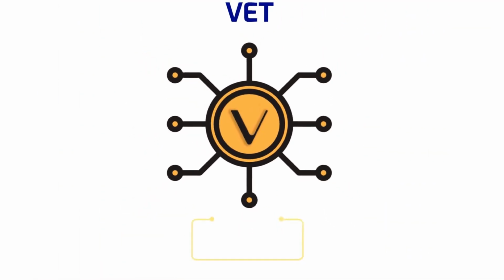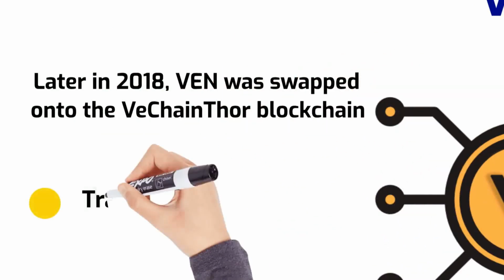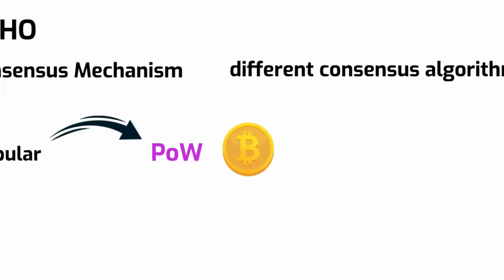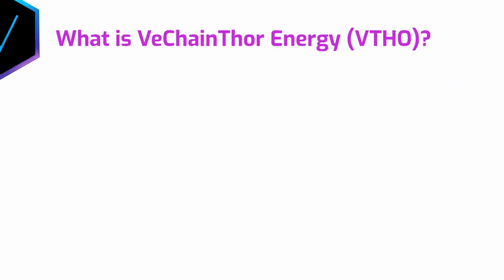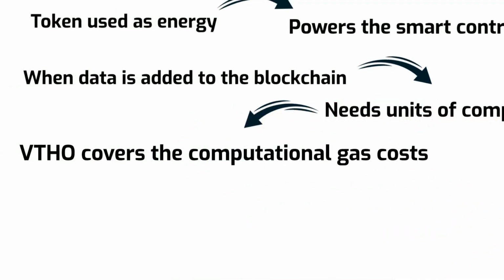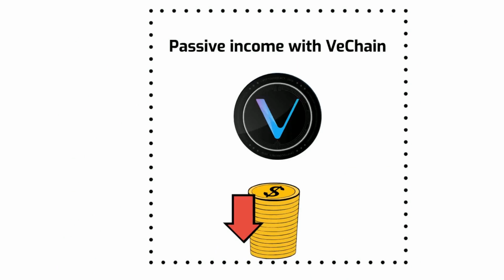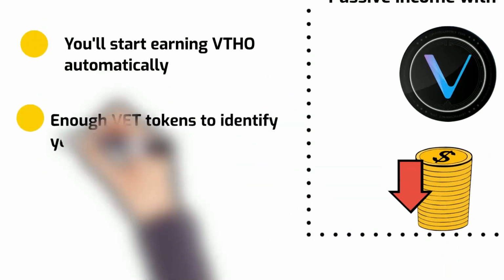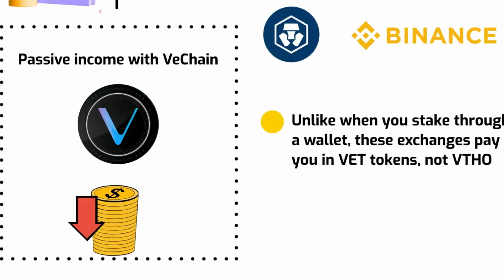VET Vechain - How does it make millionaires? What are VET & VechainThor? VET Vechain VTHO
The Vechain platform operates with two distinct tokens. The VeChain Token (VET Vechain) is one of two native cryptos. The other one is VeChainThor  (VTHO), but it is the VET cryptocurrency that is the  best known.
Don’t miss the Daily Crypto Learning Videos on Crypto Marker:
The VeChain blockchain is a network that is designed to allow people and companies to make use of decentralised apps (DApps) to deliver better services and gain an understanding of their own products.
Today I’m going to explain what Vechain and VechainThor are and how you can earn passive income with Vechain. I’ll also talk about a different consensus algorithm used by Vechain  and  the traditional and new way to stake Vechain. Let’s dive in.
VeChain (VET) is the native token operating on the VeChainThor, a public layer-1 blockchain. VET was formerly launched as VEN, an ERC-20 token, on the Ethereum blockchain. Later in 2018, VEN was swapped onto the VeChainThor blockchain. This token can transfer value across the blockchain and trigger smart contracts. It is also how users pay for transactions on Dapps that function on the VeChain blockchain.
To validate transactions, VET supply chain management blockchain uses a different consensus algorithm. The most popular consensus algorithms are proof of work, first used by Bitcoin (CRYPTO:BTC), and proof of stake, which is more efficient.
VeChain uses proof of authority. A fixed number of known validators, called Authority Masternodes, are responsible for confirming transactions. Any party who wants to be an Authority Masternode must disclose their identity, go through a know-your-customer (KYC) procedure, and complete any other minimum requirements set by the VeChain Foundation.
VTHO is a token used as energy that powers the smart contract functionality within the network.
VeThor token or energy token powers transactions on VeChain where it is used as gas. When data is added to the blockchain through data or financial transactions, it needs units of computational power. The VTHO token covers the computational gas costs for all transactions in the blockchain.
0:00 Intro
0:40 Video Topics
1:05 What’s VET & Vechain?
1:41 Consensus Mechanism
2:18 What’s VTHO?
2:58 Passive Incom with VET

Vet
Vet coin
Vet Vechain
Vechain coin
Vechain token
Vet token
Vtho
Vet crypto
Vet explained